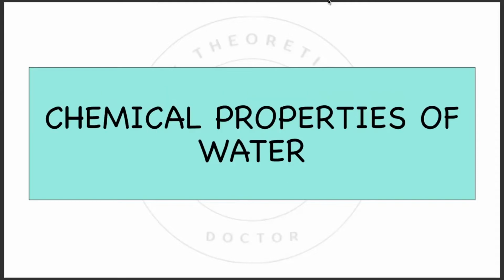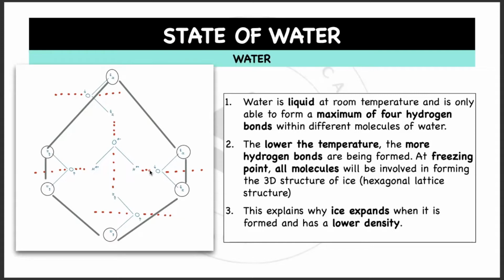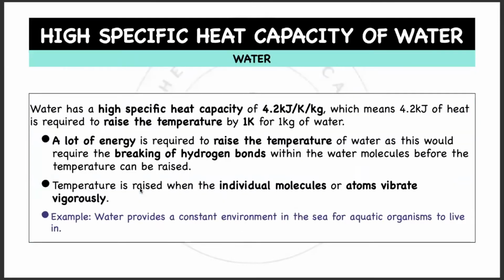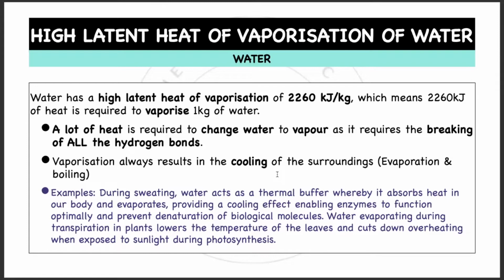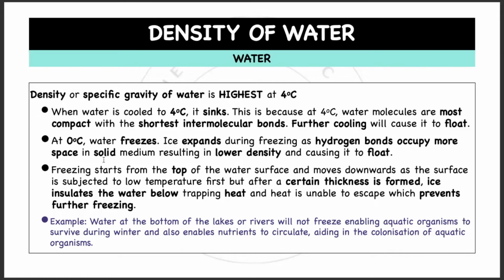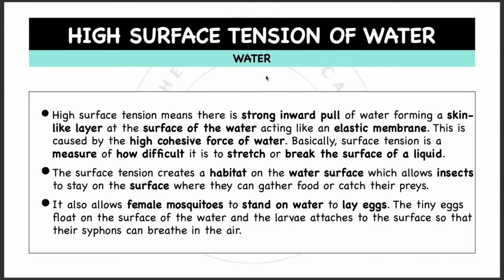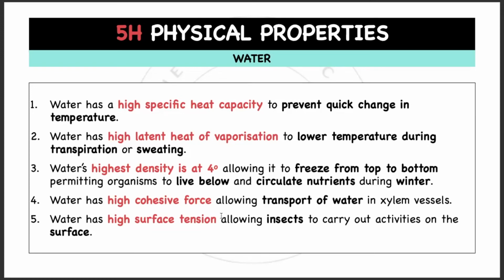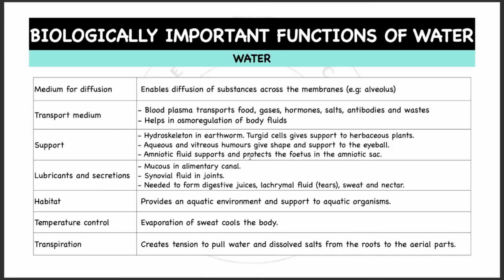Chemical & Physical Properties of Water (Pre-U Biology - STPM / Matriculation /A-Levels)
In this video, we will covering on the CHEMICAL & PHYSICAL properties of water as well as the Biologically Important Functions of Water!